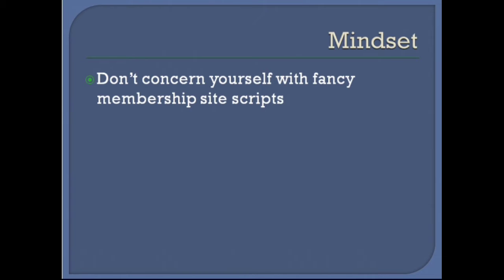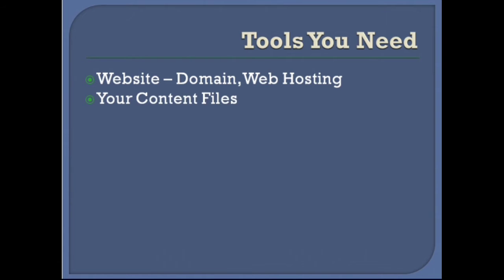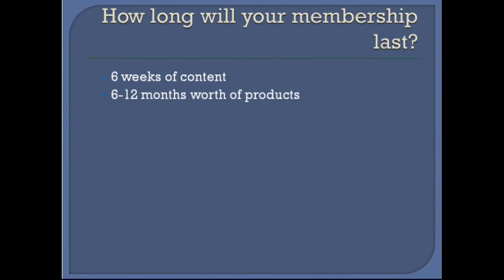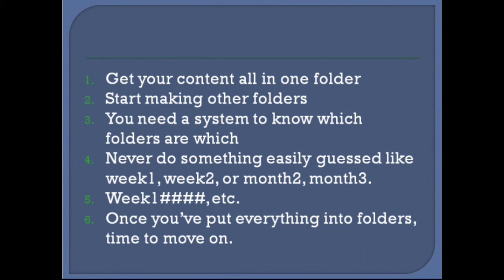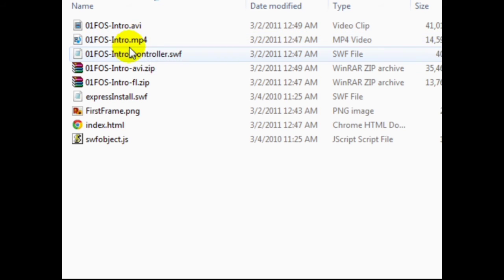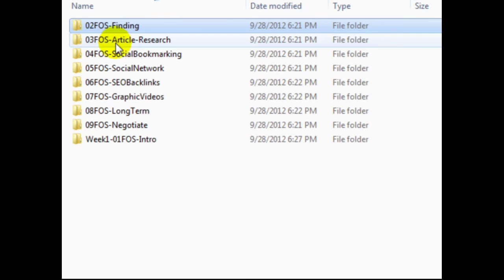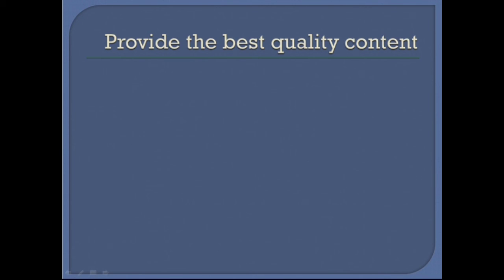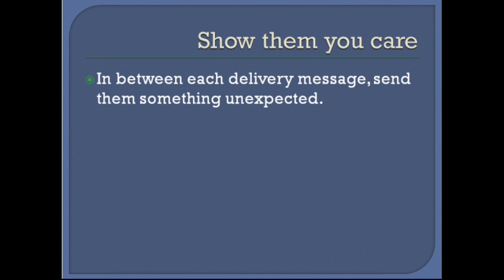Earn 75K Monthly With Member Jackpot || technical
Member Jackpot -New category- In this FREE video course, learn what is this and earn 60,000 USD every year.